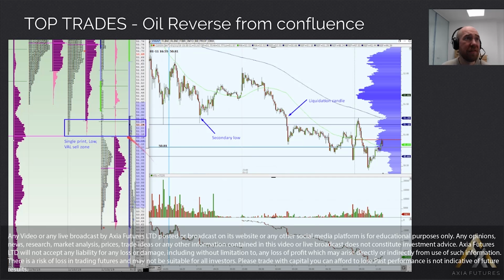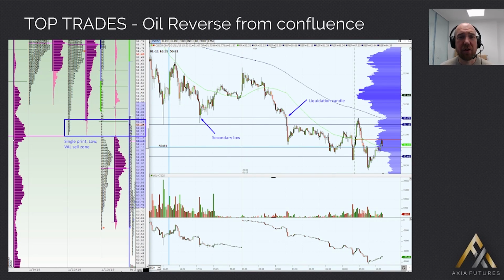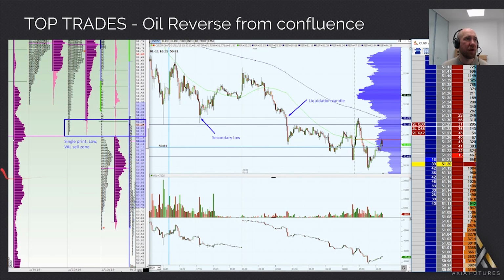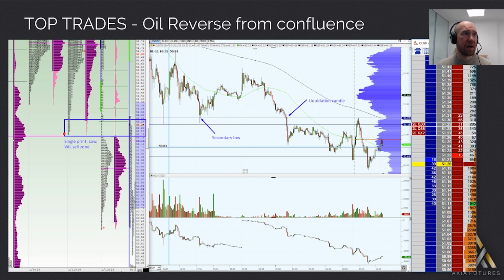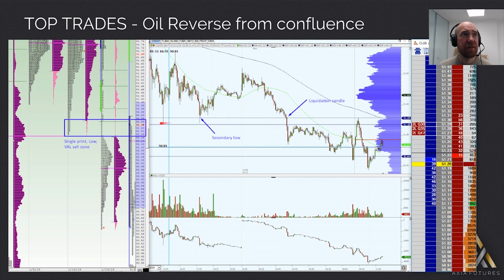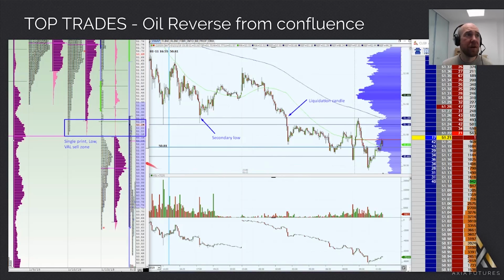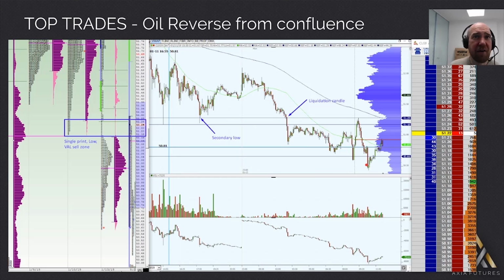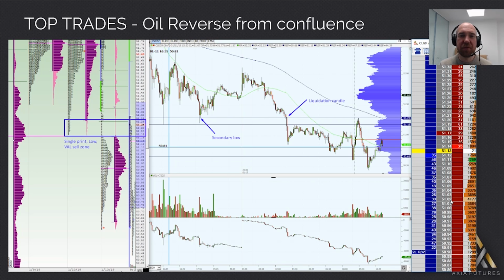How To Confirm Your Trade Idea With Price Action - Price Ladder Trading | Axia Futures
This price ladder session shows how bringing multiple reasons for taking on a trade can create confluence and structure to taking on a trade. Richard explains how this trade might not have been as easily identified from the larger time-frames, but that drilling down revealed the coinciding factors. These were a b-shaped day on the market profiles, the break the day's previous low and VPOC (volume point of control), and the current day single-prints at the top of prior single-prints.

As the market printed a liquidation candle and accelerated to the downside, it formed a secondary low and an interesting level to be watching the behaviour in the order flow. After retesting the area, from below the auctioning pace slowed down and began moving back down. The offer gradually became heavier and the auction speed picked up again. Richard highlights that when the auction speed reaches such  a high velocity, it often becomes prudent to cover positions and secure profits, which is what we see play out in this example.